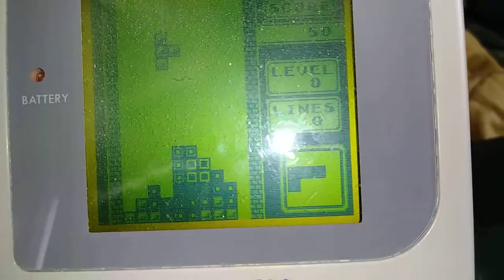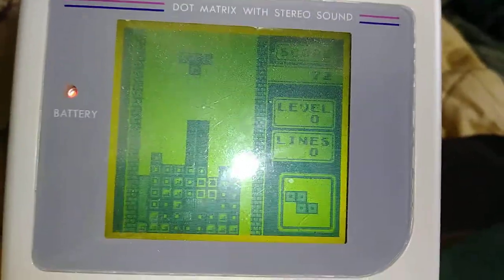Tetris all nes p3